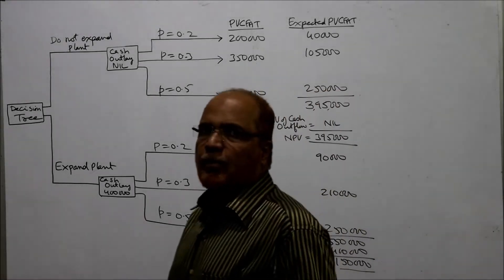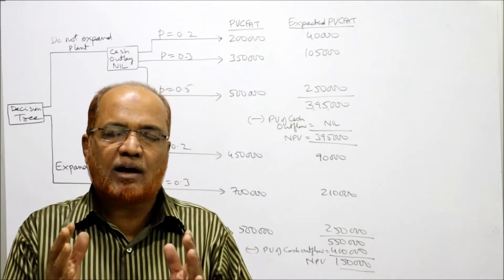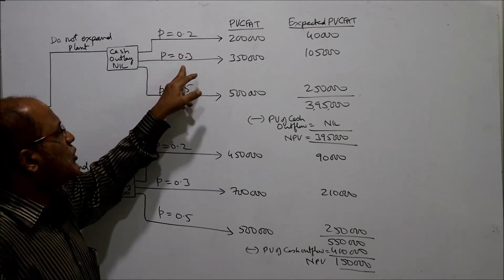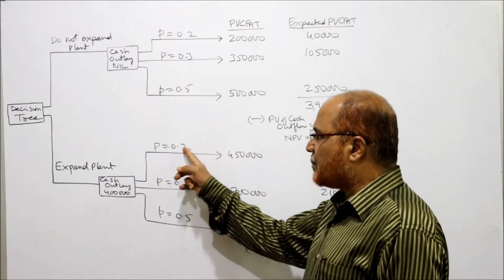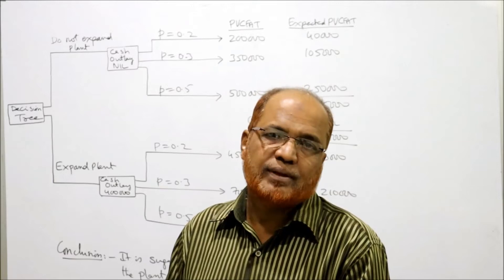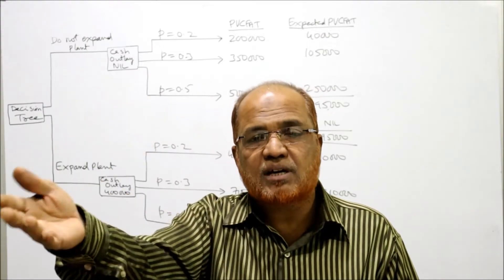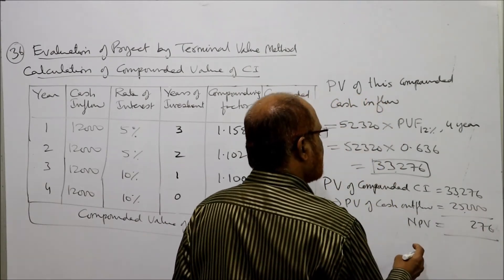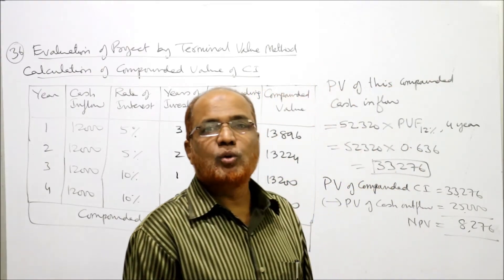Financial Management I Capital Budgeting I Problems and Solutions I Part 15 I Hasham Ali Khan I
Watch the video till the end to get a complete command on the topic of Financial Management that is capital budgeting.  I have explained the meaning of capital budgeting and the methods of capital budgeting in detail..   Watch the video till the end to get a complete command on the topics of financial management.